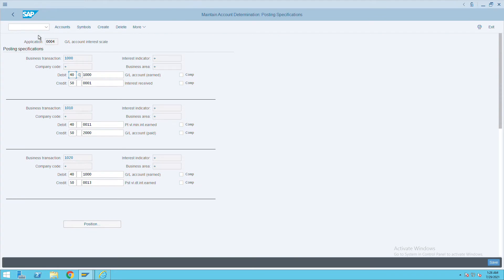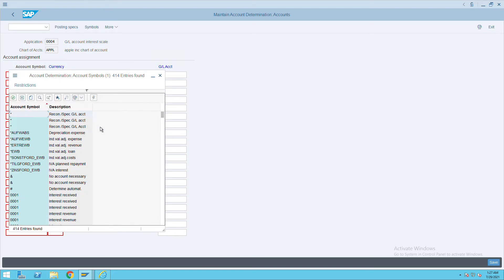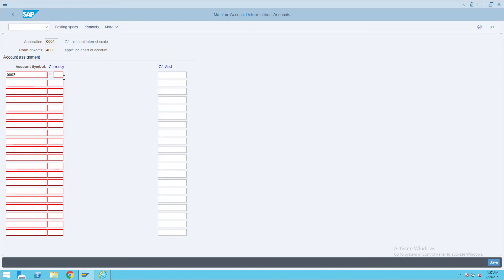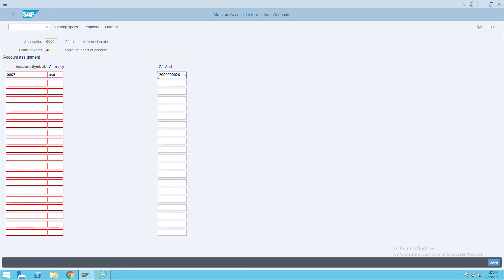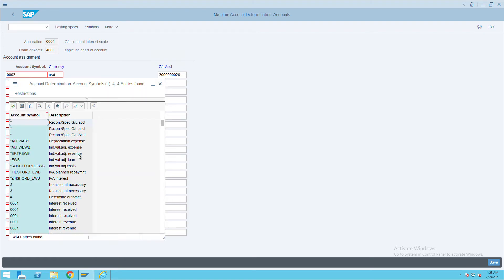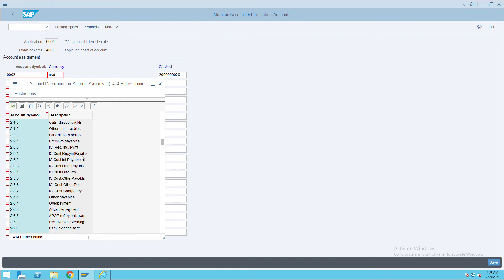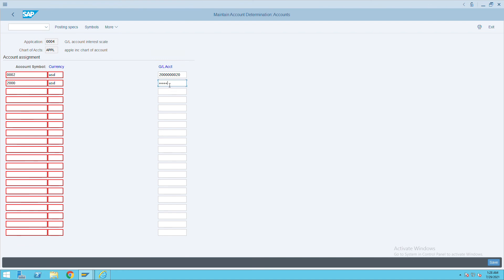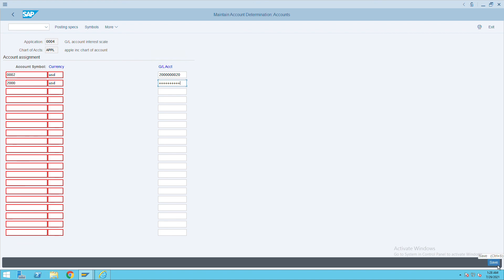Assignment of Accounts for Automatic Postings of Interest | T Code – OBV2 | S/4 HANA Finance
Assignment of Accounts for Automatic Postings of Interest | T Code – OBV2 | S/4 HANA Finance | SAP S4 HANA Finance | SAP Passion